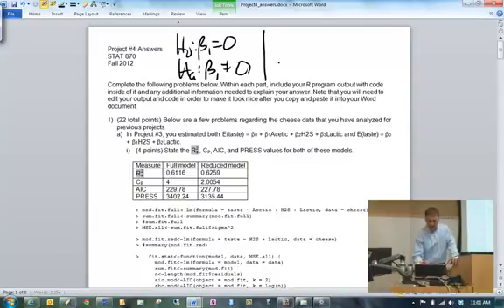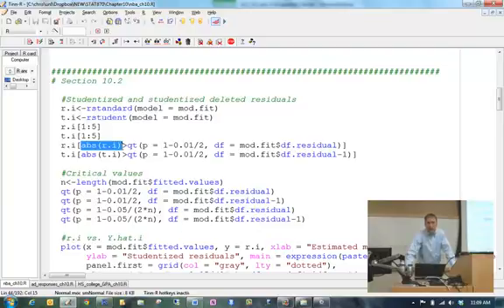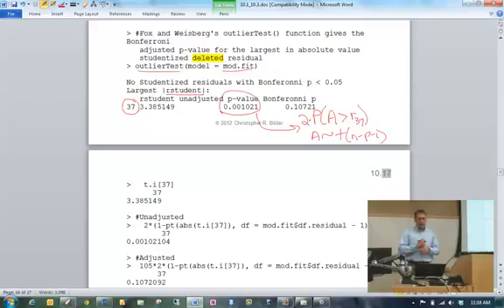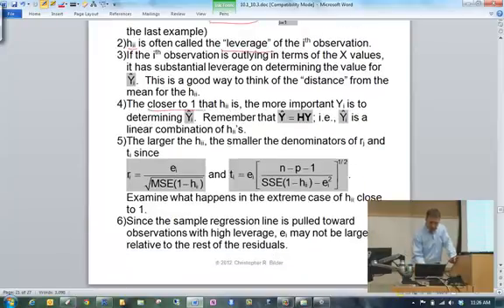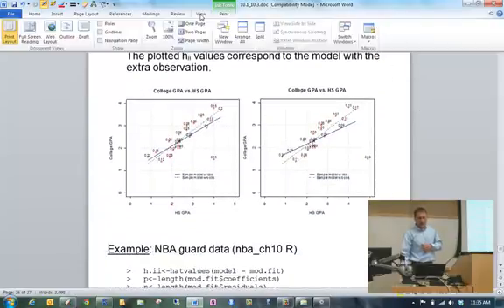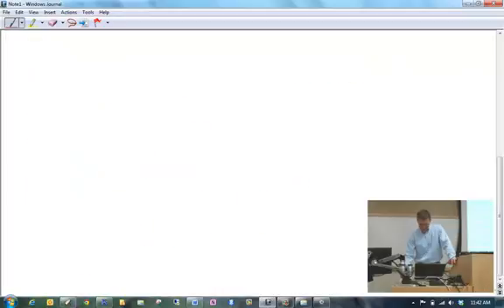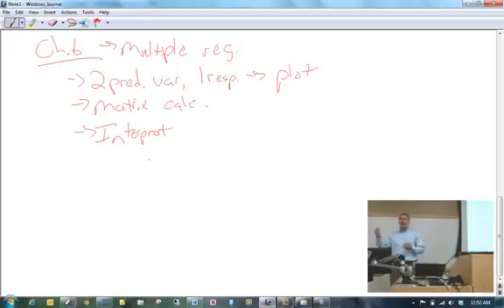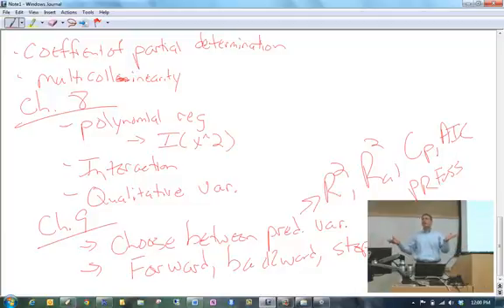Multiple Regression Analysis - Class #23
There is no class #24 video due to a test.